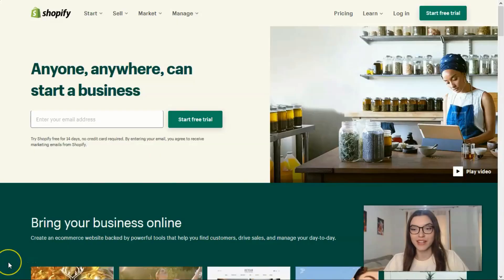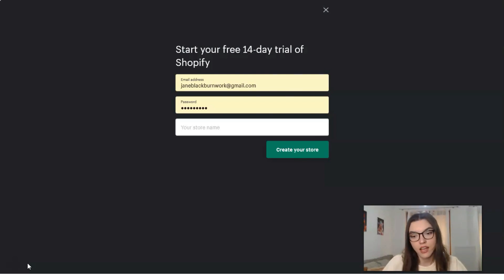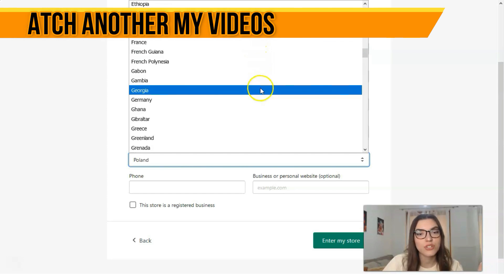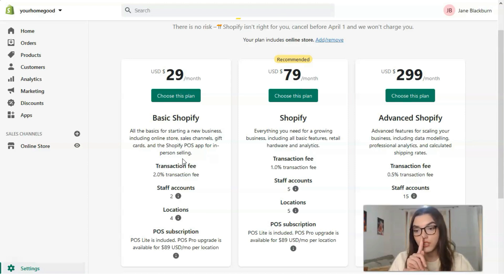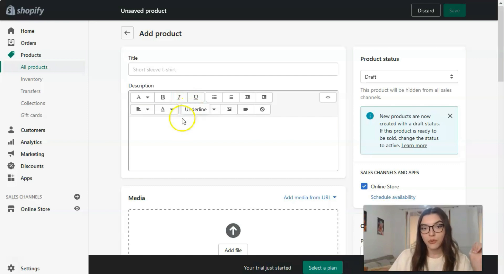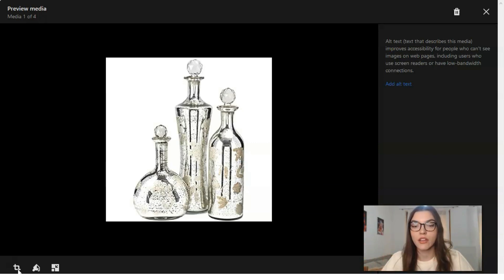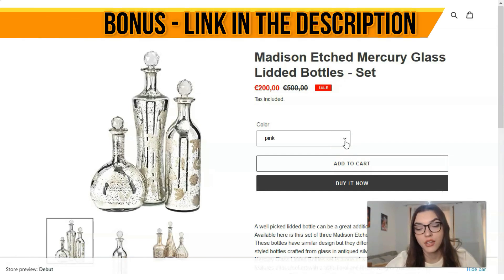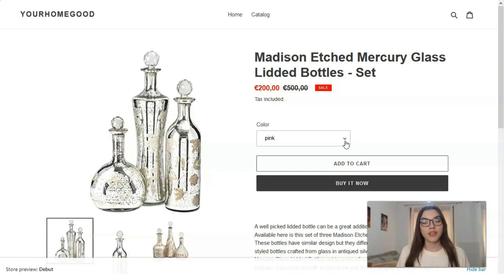How to create An Ecommerce Website For Free 🔥